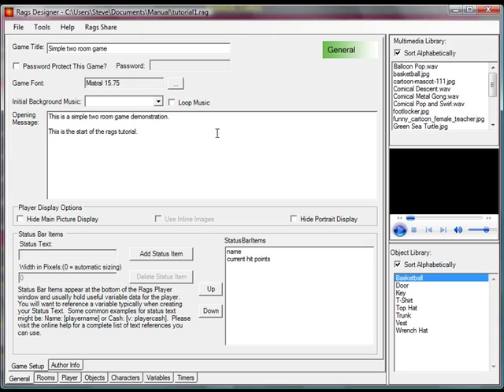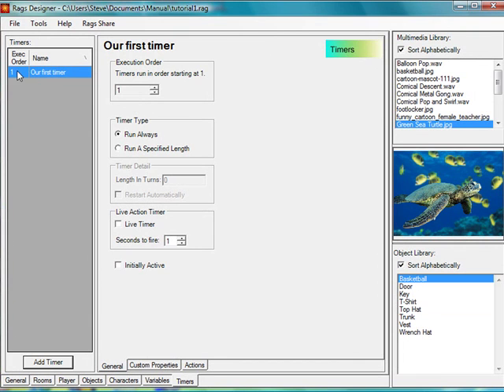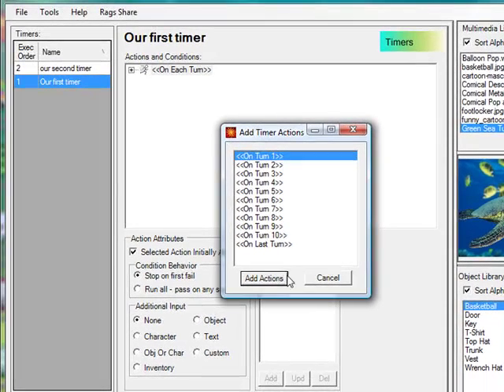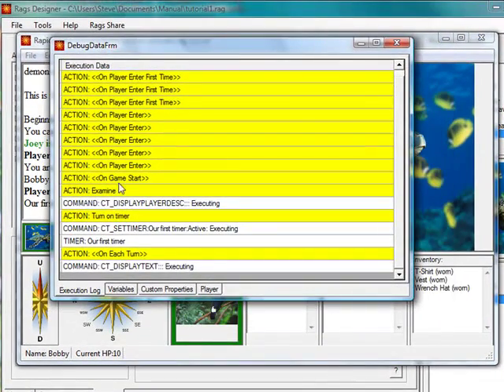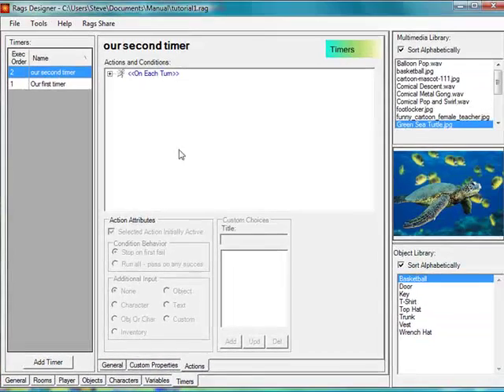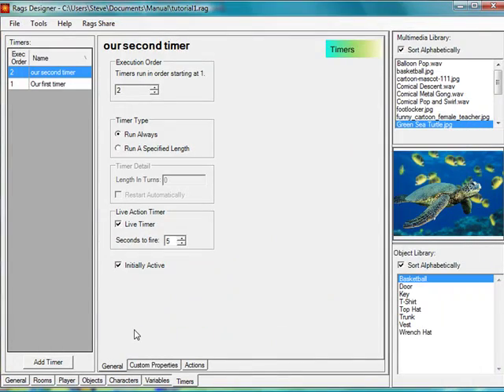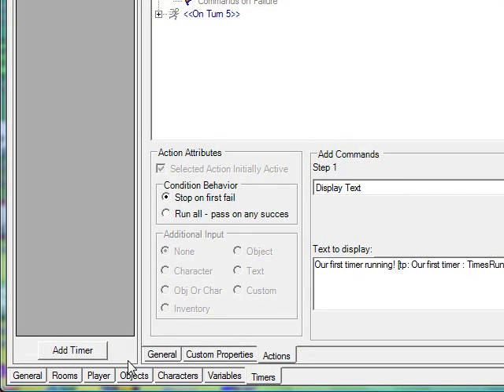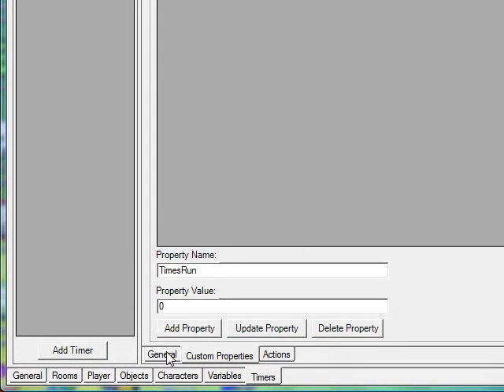Rags Help - Timers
This video demonstration explains the Rags Timer tab and how to use it in creating your games.